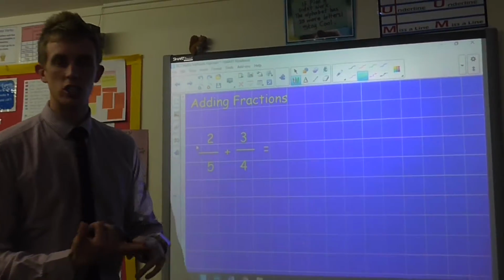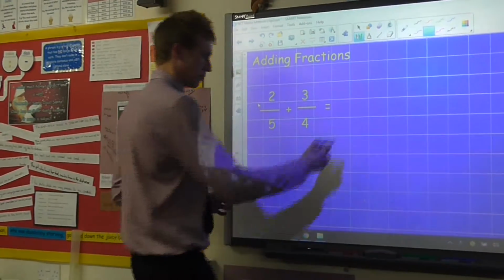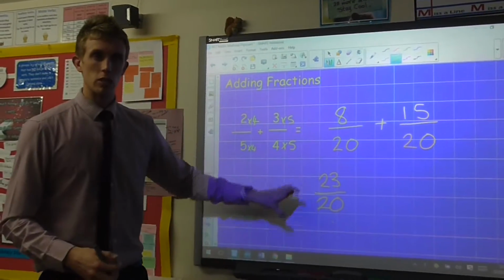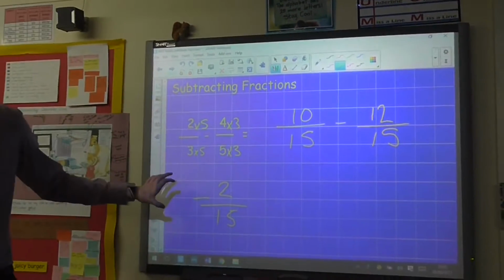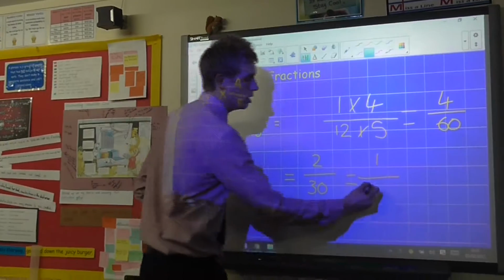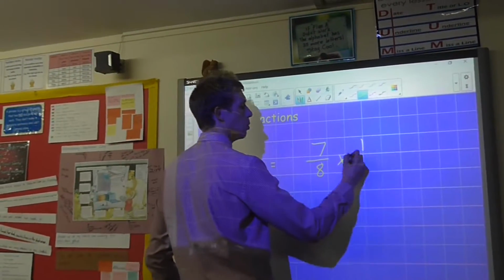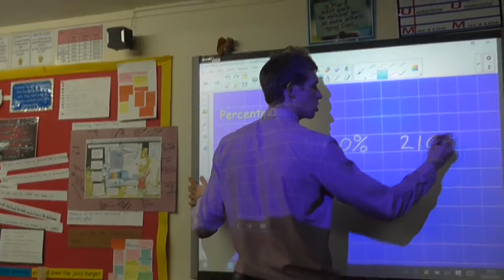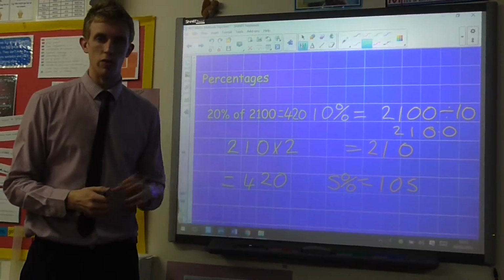Fractions and Percentages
A quick video where we aim to run through the methods we have shown the children in order to answer the fractions and percentages questions in the KS2 arithmetic paper.